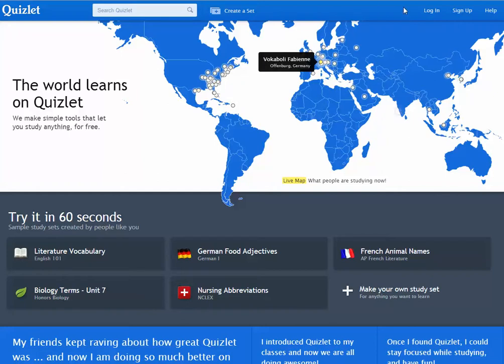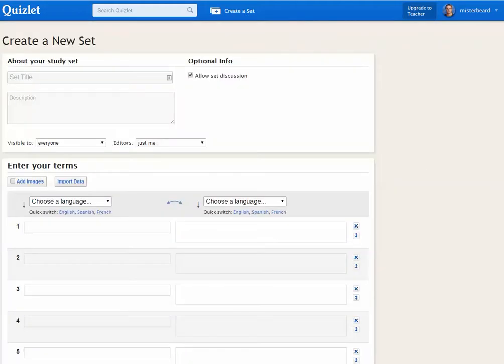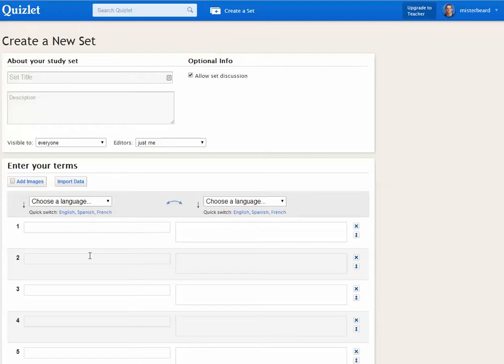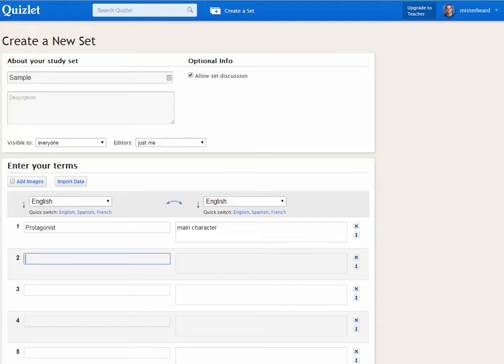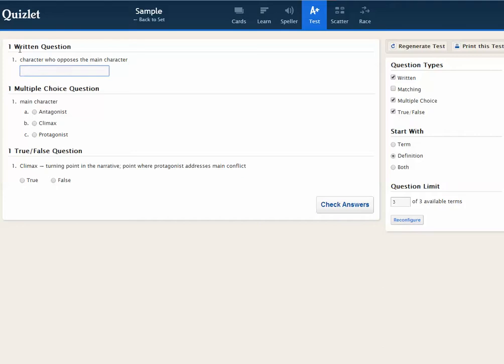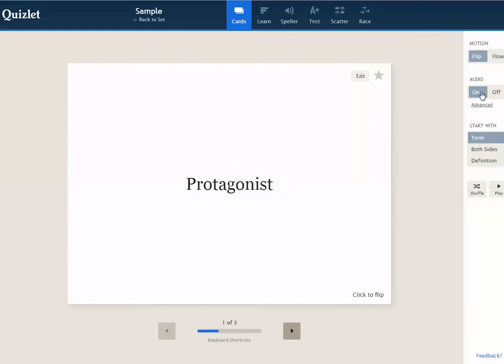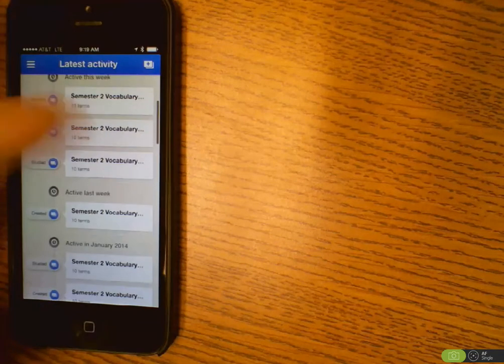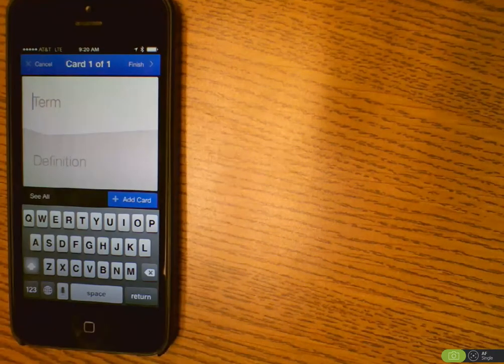Basics of Quizlet